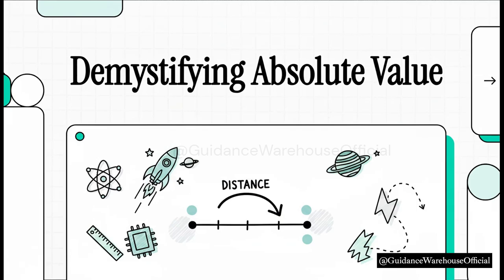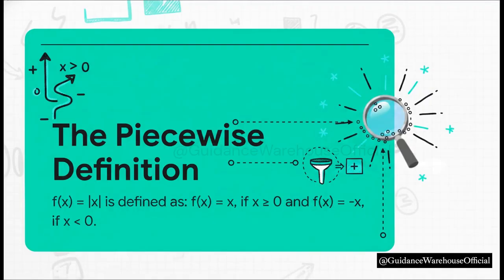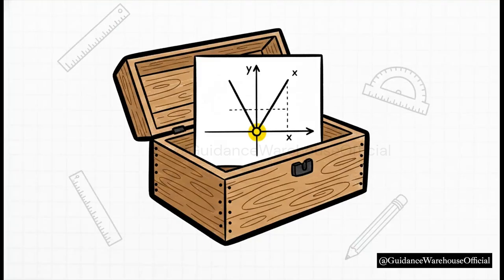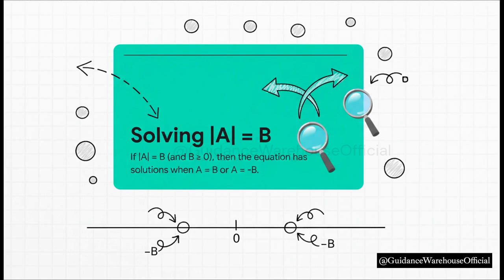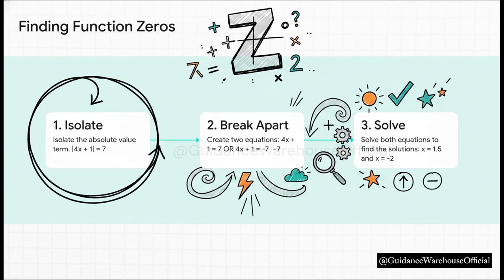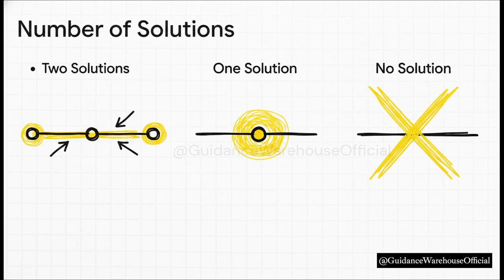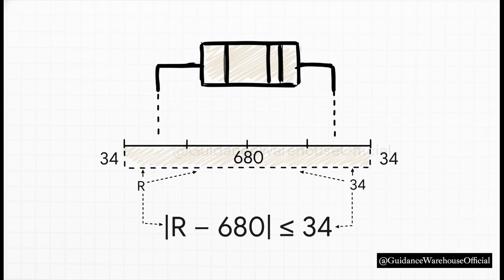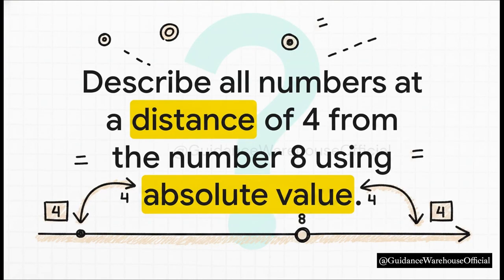Understanding Absolute Value Functions: Graphing & Solving Equations | Algebra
Welcome to this comprehensive algebra tutorial on Absolute Value Functions! In this video, we explore how absolute value represents distance, how to graph these unique functions, and how to solve absolute value equations algebraically
Here is what we cover in this lesson:
Understanding Absolute Value: Learn how absolute value functions measure the distance a number is from zero on a number line
. We also explore real-world applications, such as calculating manufacturing tolerances for electrical resistors
Graphing Absolute Value Functions: Discover the key features of absolute value graphs, including the V-shape's corner point that changes direction
. You will also learn how horizontal and vertical shifts, stretches, and compressions alter the basic graph
Writing Equations from Graphs: See step-by-step examples of how to determine the algebraic equation of an absolute value function just by looking at its coordinate graph and calculating its stretch factor
Solving Absolute Value Equations: Understand the critical rule that an equation like |A| = B splits into two separate equations (A = B and A = -B) to account for both positive and negative distances
Finding Intercepts: Learn the algebraic steps to isolate the absolute value term to successfully solve for the exact horizontal (x-intercepts) and vertical (y-intercepts) of the function